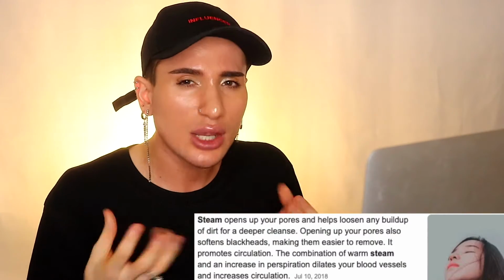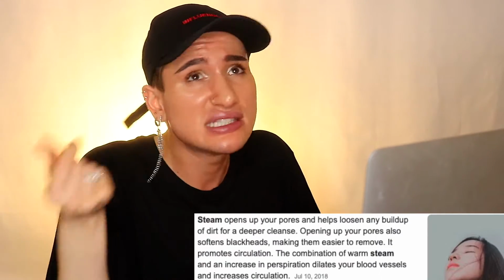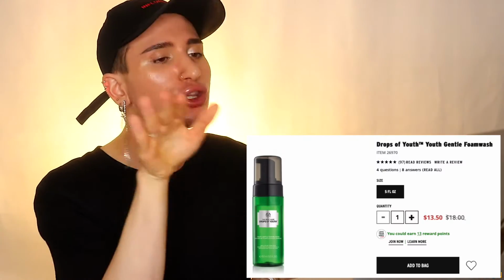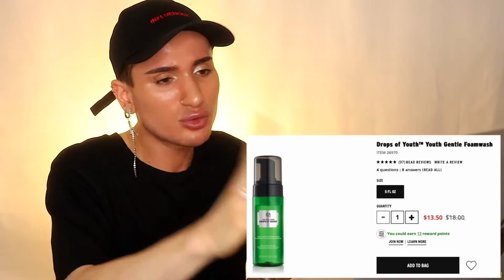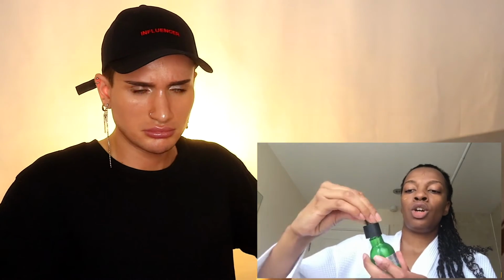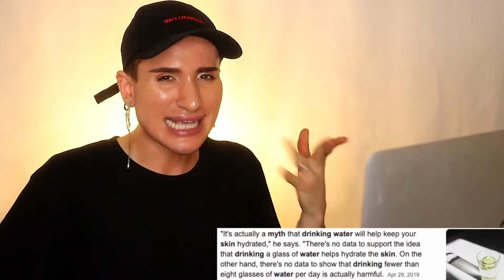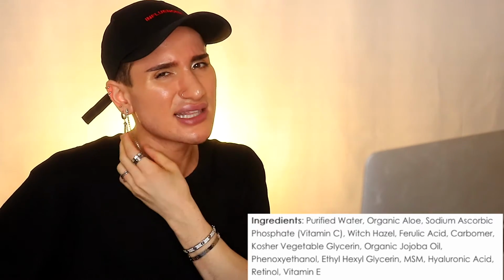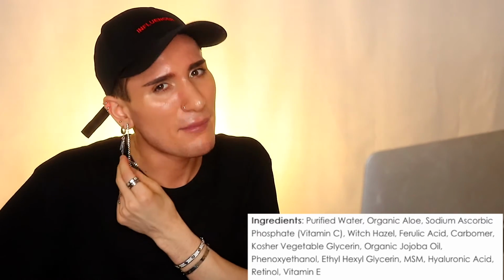Reacting to my SUBSCRIBERS Skincare Routine (Wande needs to TREAT her body shop OBSESSION)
reacting to my subscribers skincare routine, skincare routine reactions, subscribers reaction, skincare routine, funny reactions, the body shop, jade roller, skincare reaction video, skincare reaction

🎲  Snap: @mattrandon